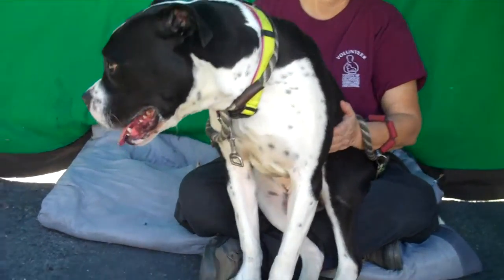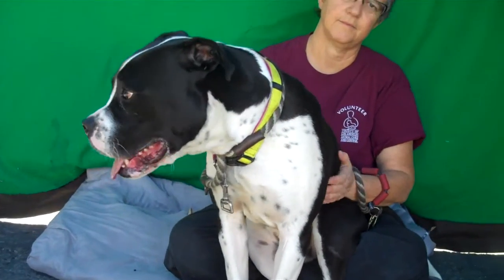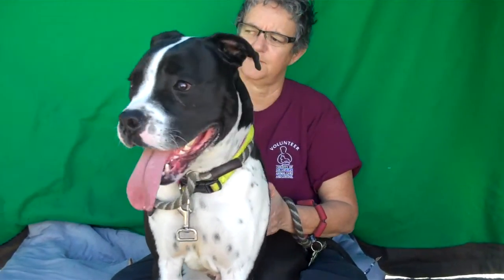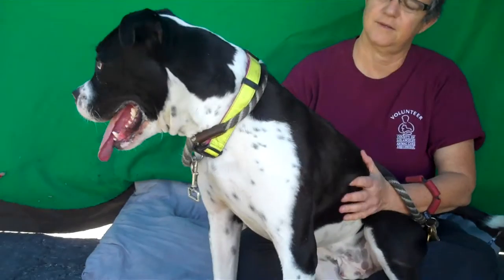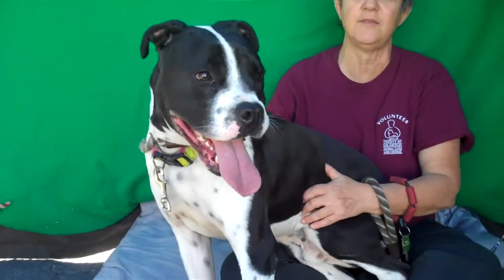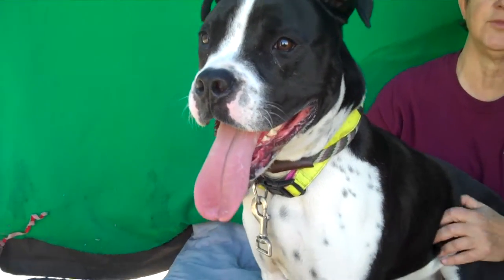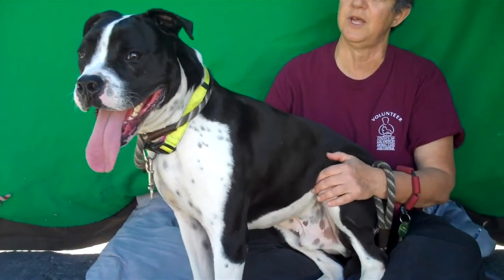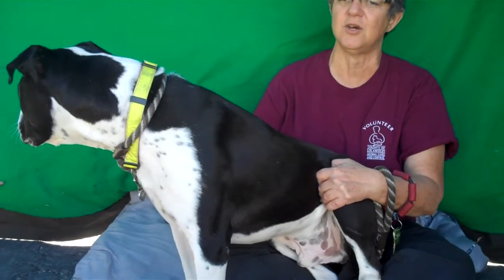A5007001 Batman | Pit Bull / Boxer Mix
A5007001 Batman is a joyful 2-year-old black-and-white male Pit Bull and Boxer mix who was found in La Puente on October 28th and brought to the Baldwin Park Animal Care Center. Weighing 63 lbs, Batman has outstanding social skills and an outgoing personality. He makes friends wherever he goes with people and other dogs. Batman is an athletic dog who would like to join you on walks, hikes, or runs (especially during the cooler parts of the day), and we think he would love to be part of a family with kids old enough to throw a ball for him. Batman shows signs of being housebroken and walks decently on leash; a basic obedience class would help him polish his skills. It’s no surprise that Batman passed his shelter-administered temperament test. Batman will be an awesome indoor companion in an active and fun-loving home looking for a loyal sidekick who will make you laugh.